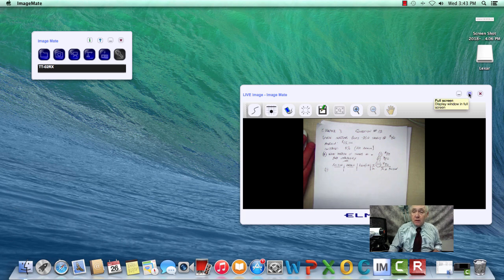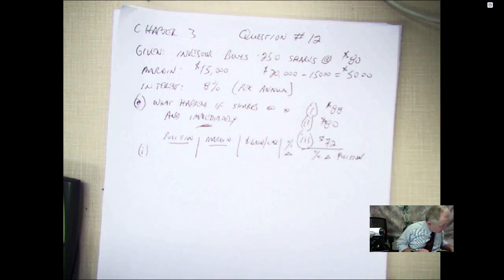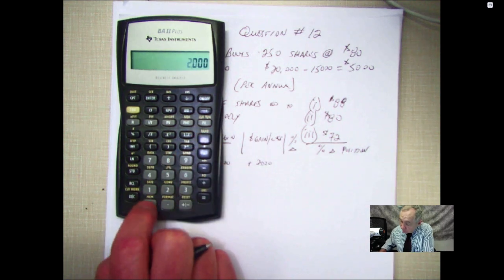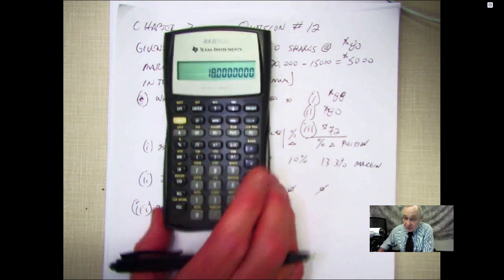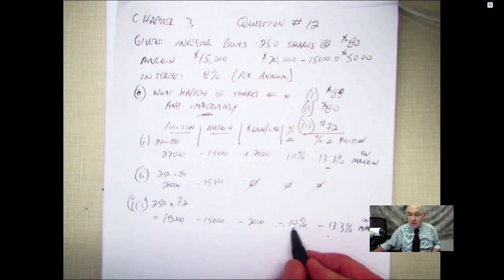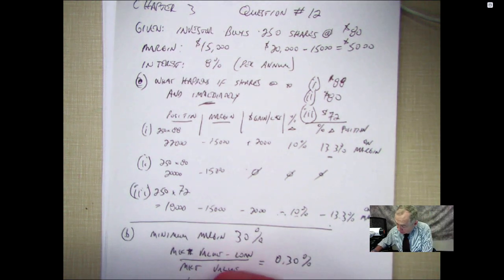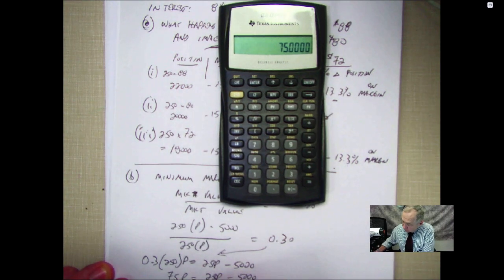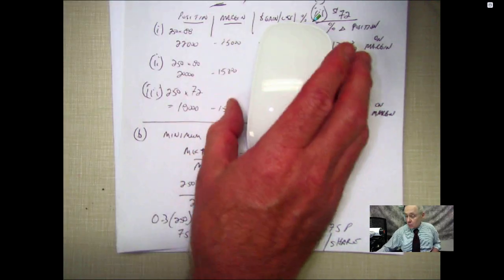Investments: Chapter 3, Question # 12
The step-by-step solution to Question # 12 from Chapter 3, Investments, by Bodie, Kane, Marcus et al.